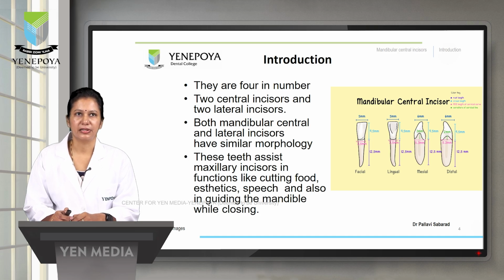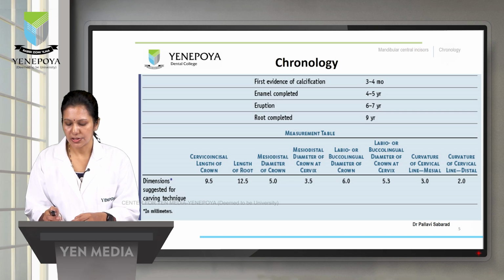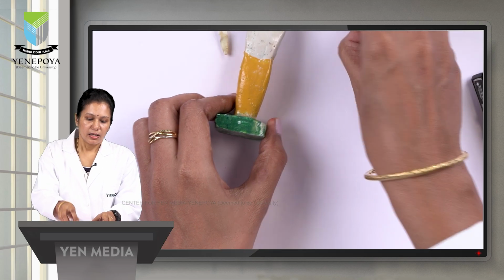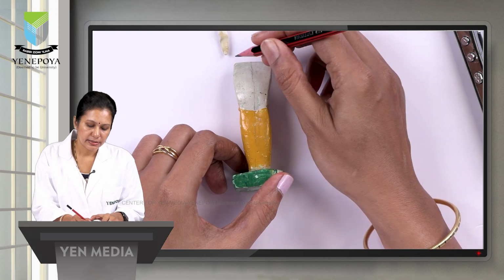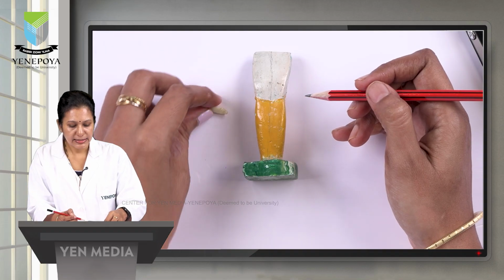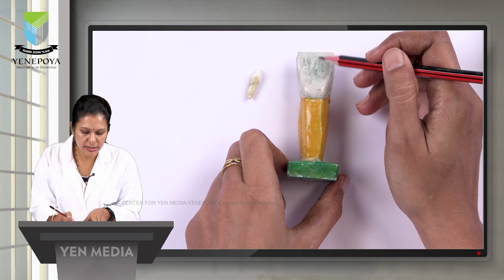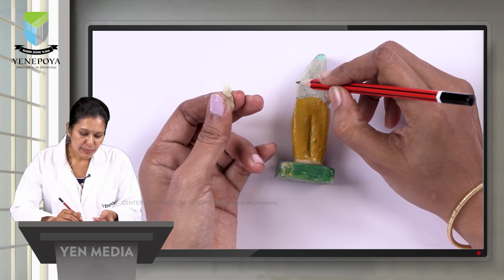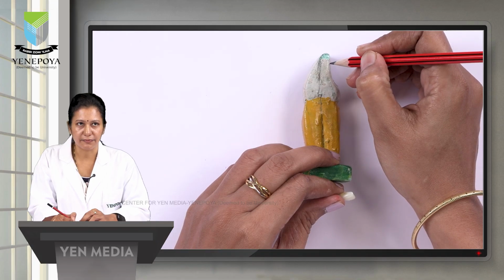Mandibular Central Incisors | Oral Pathology & Microbiology | Yenepoya Dental College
Mandibular Central Incisors

By: Dr. Pallavi Sabarad
Reader
Department of Oral Pathology & Microbiology